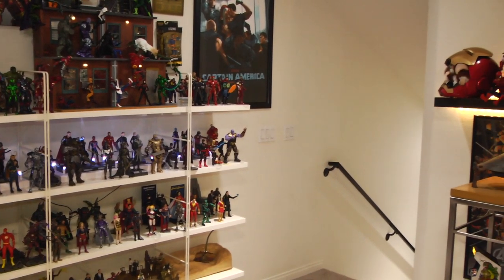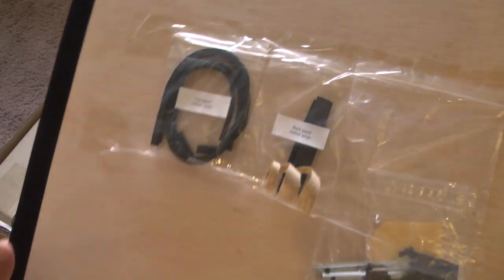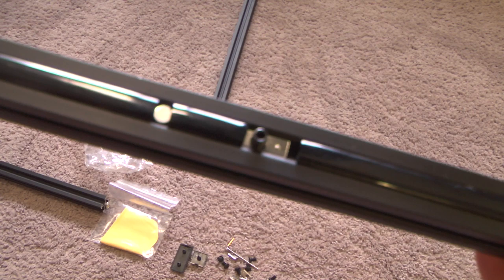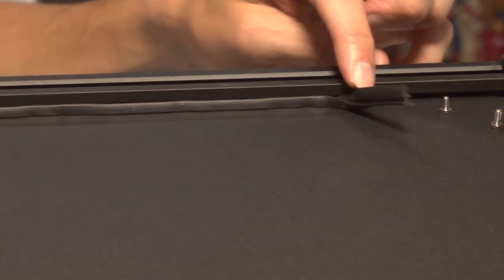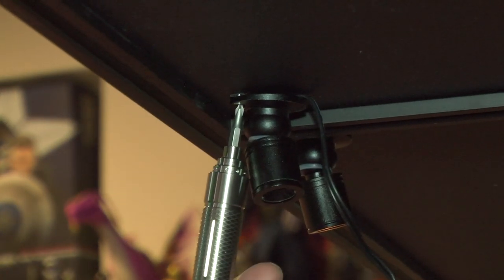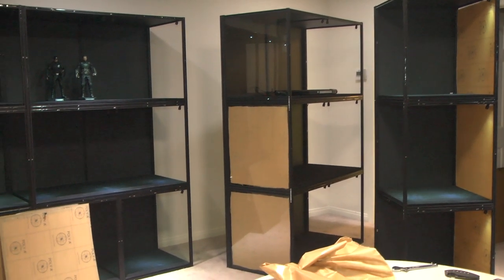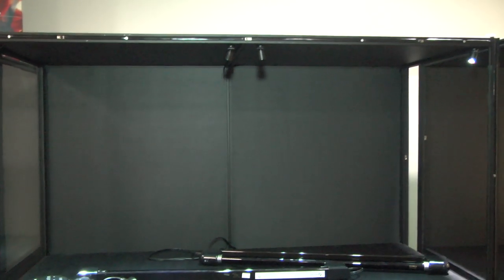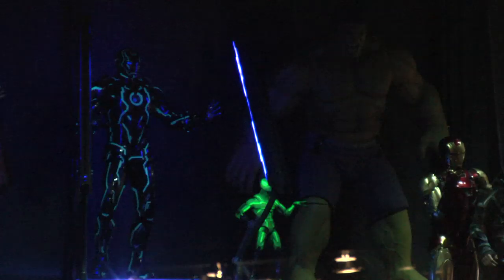My collection displayed using MODUCASE Danoby2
*Quick Note, the instructions are available direct on their site as PDF's.*

Hottoys moducase display Hasbro Mattel Avengers IronMan thanos Disney Marvel Don't forget you can find me on VIMEO as well! where I'll be posting the more edgy content not allowed on Youtube!